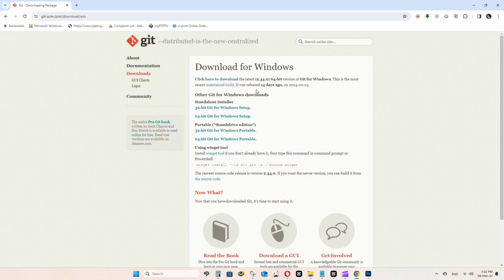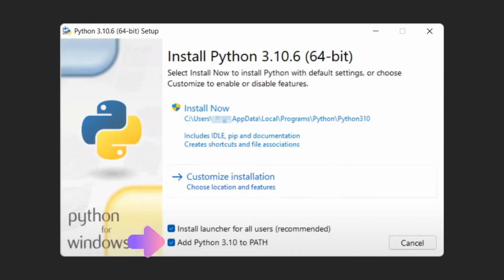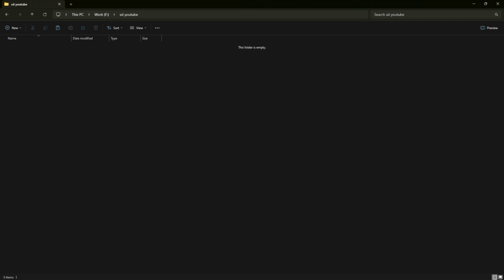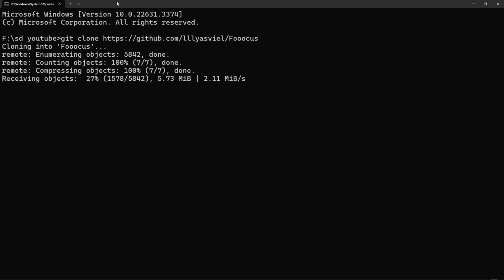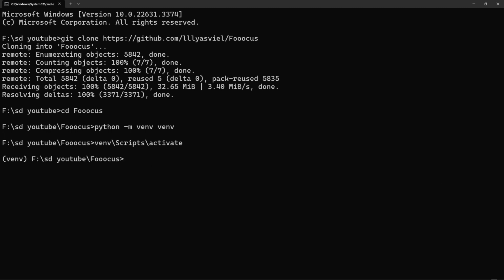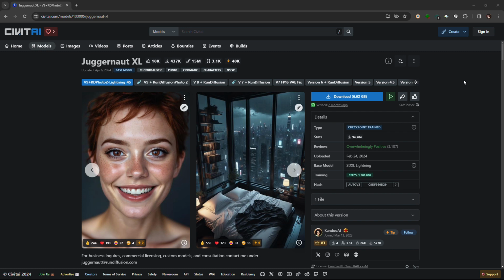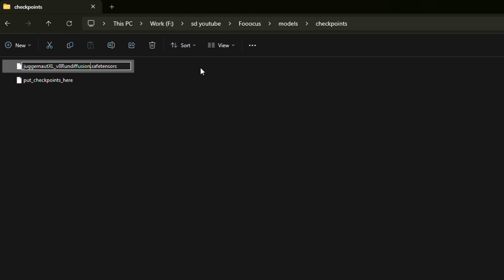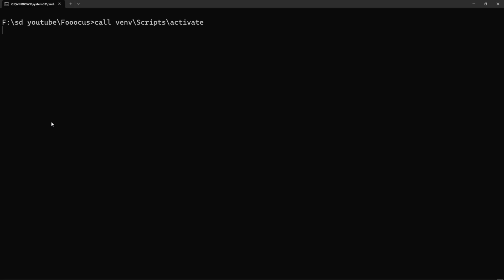lllyasviel/Fooocus: How to Install Fooocus on Windows with AMD GPU (No Conda Needed!)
Chapters:
0:00 - Intro
0:18 - Git and Python Setup
0:40 - Fooocus Setup
1:30 - Preparing Model For Fooocus
2:05 - Create run.bat to Run Fooocus

Create Virtual Environment and Install Required Dependencies:
cd Fooocus
python -m venv venv
venv\Scripts\activate
pip install -r requirements_versions.txt
pip install torch-directml

Rename The Downloaded Model:
juggernautXL_v8Rundiffusion.safetensors

Create run.bat:
call venv\Scripts\activate
python entry_with_update.py --directml